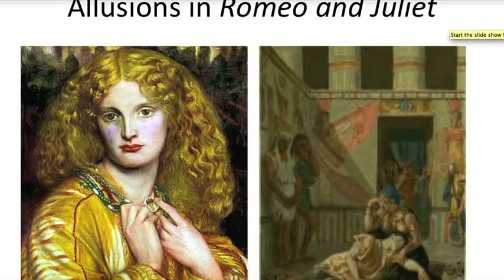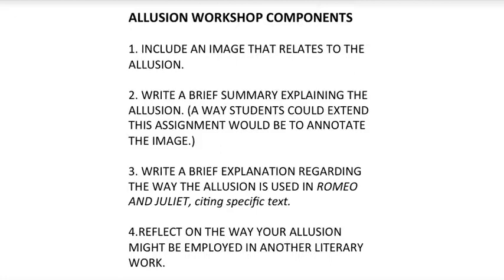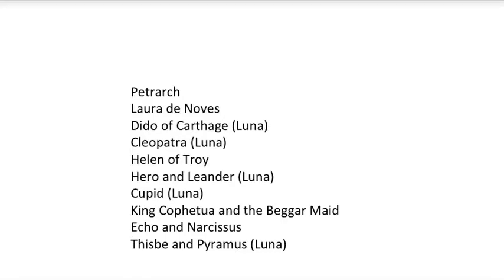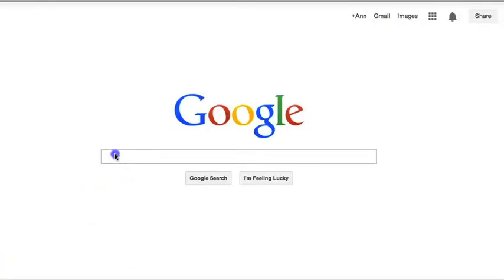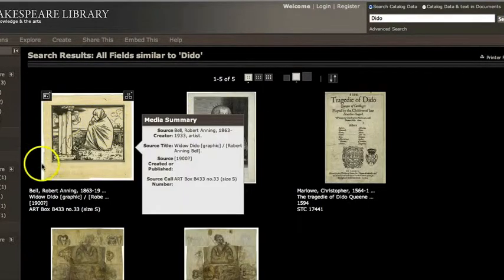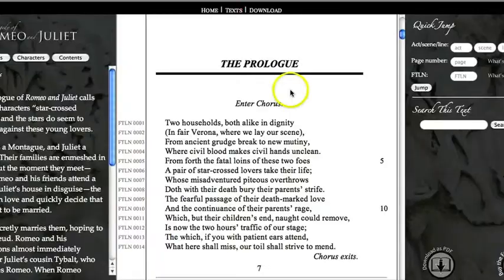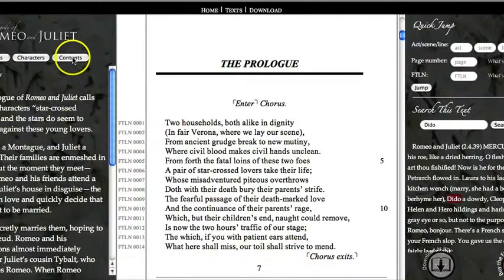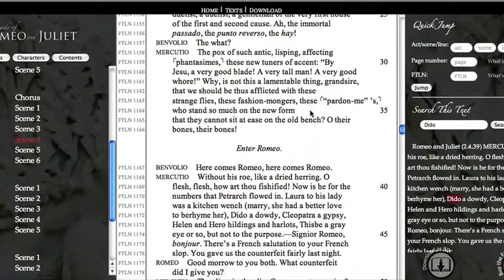R & J Allusion Redux